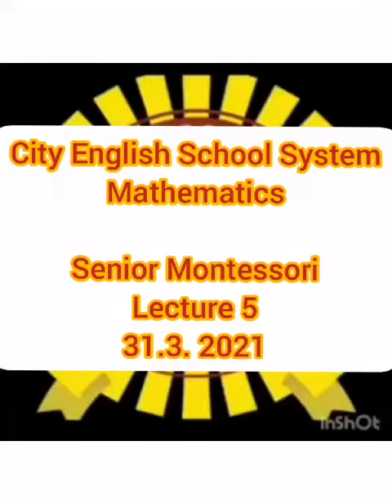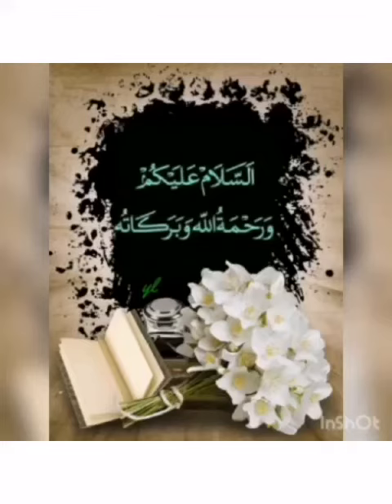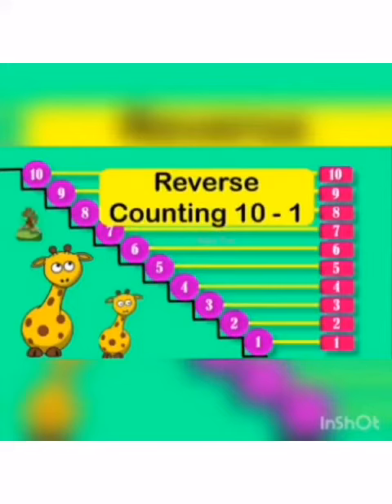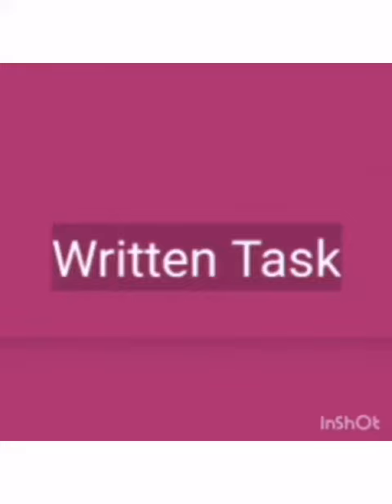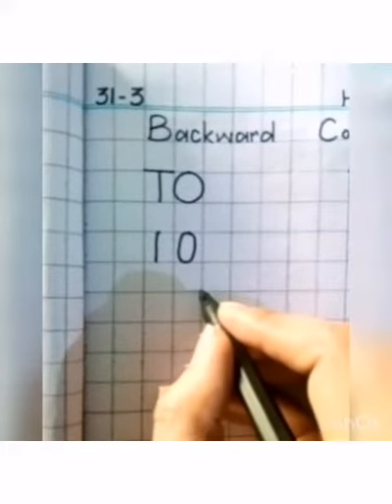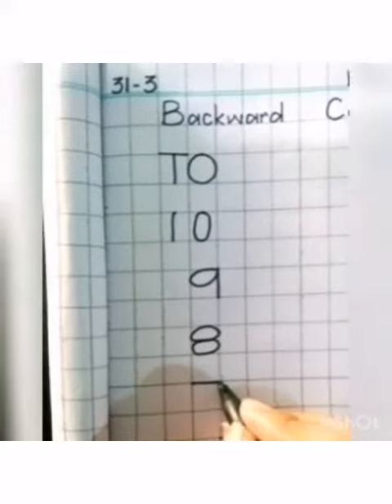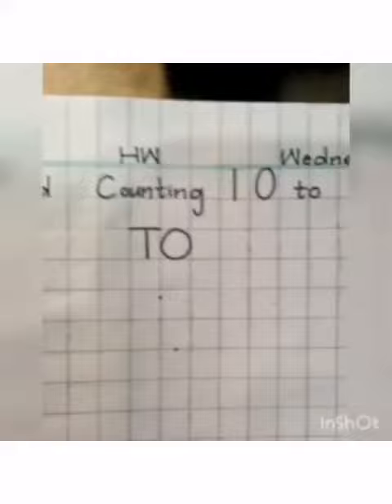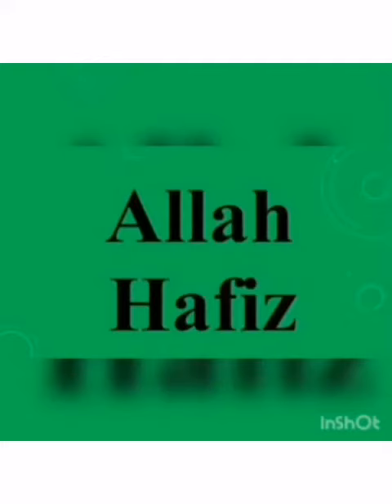Maths snr. Mont. Lecture 5 31.3.2021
Video from Umme Habibah